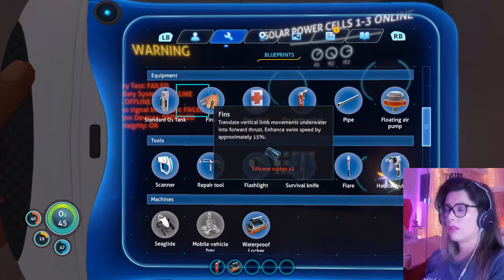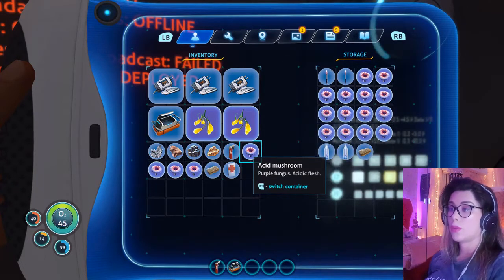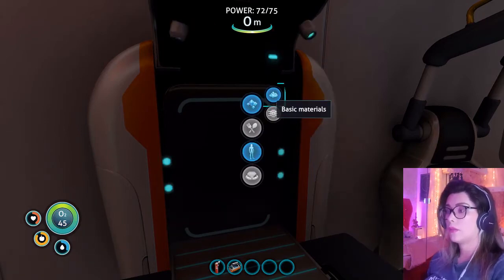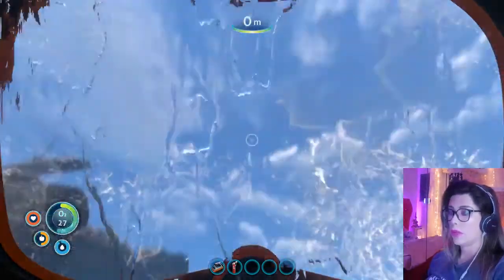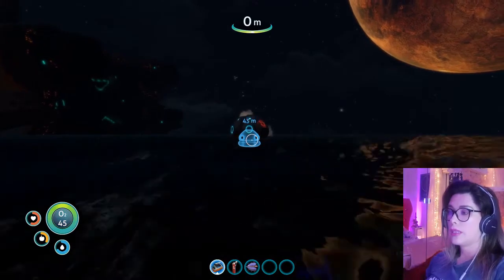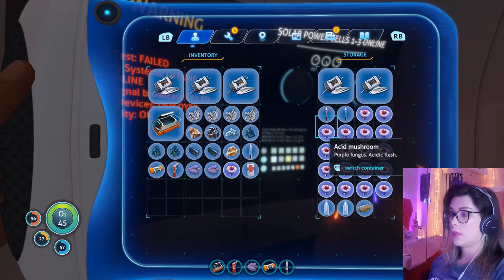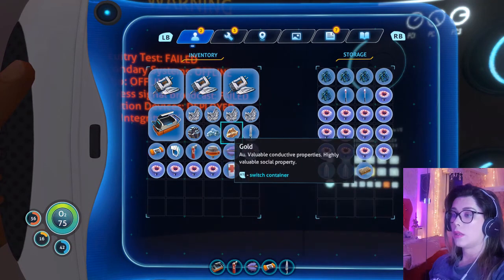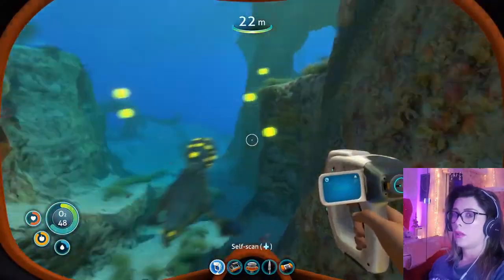I tried a suba diving game 🐠🤿 SUBNAUTICA #001 ♥ LETS PLAY ♥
had so much fun with this game... now I'm getting the hang of it.

♥ LINKS ♥

♥ SECOND CHANNEL ♥
Search ‘Lauren Loves’ my beauty channel.
Or click the link in the ABOUT section of my channel 😊